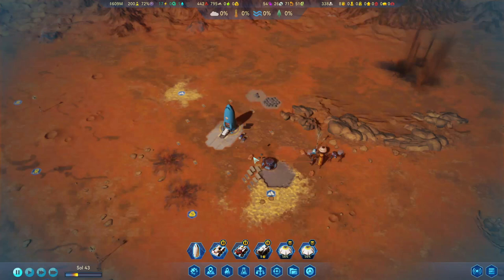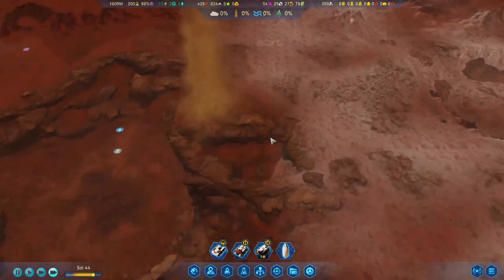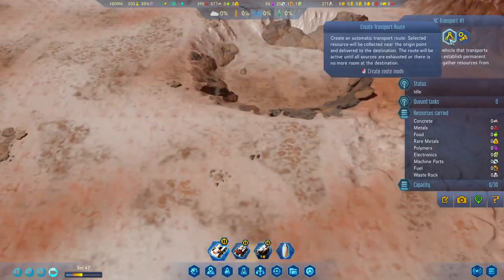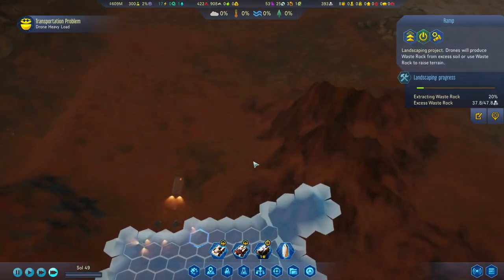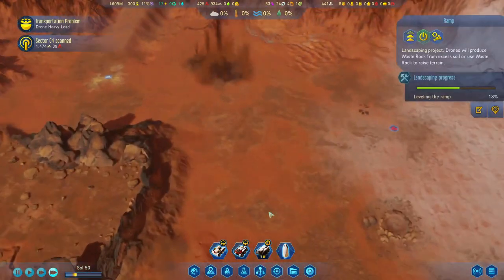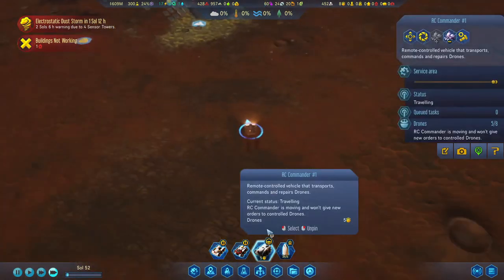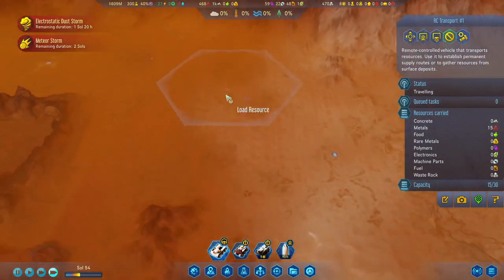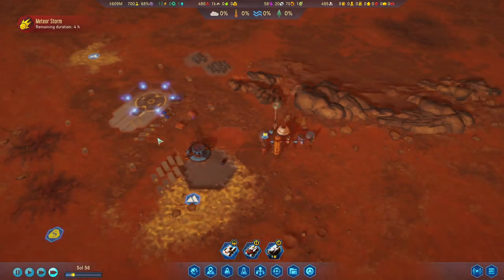Operation Get Science, Now! | Surviving Mars 1045% | Gameplay E06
In the 6th episode of Surviving Mars with 1045% difficulty we survive a few storms and finally make our way towards more science!

Playthrough Settings:
Difficulty - 1045%
Coordinates - 51N156W
Mods - None

Starting Rocket Payload:
2x Moisture Vaporator
1x Fuel Refinery
3x Stirling Generator
1x RC Transport
4x Drones
10x Polymers
15x Machine Parts
10x Electronics
1x Orbital Probe

Supply Pod:
1x RC Commander
1x RC Explorer